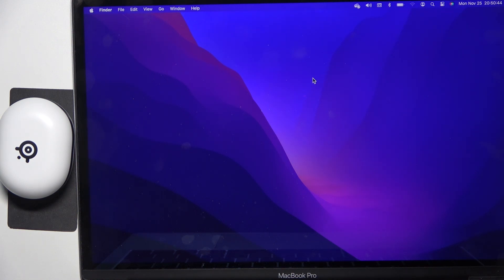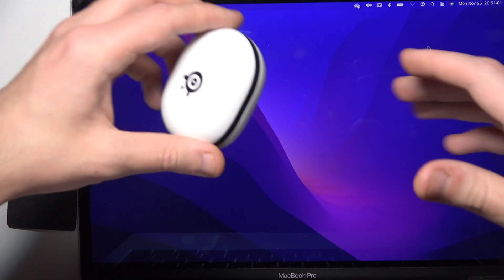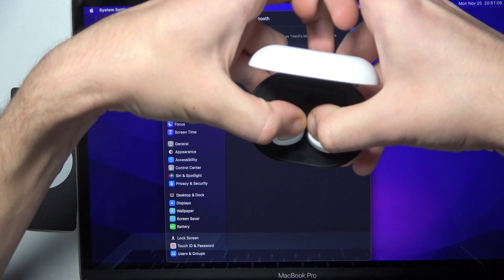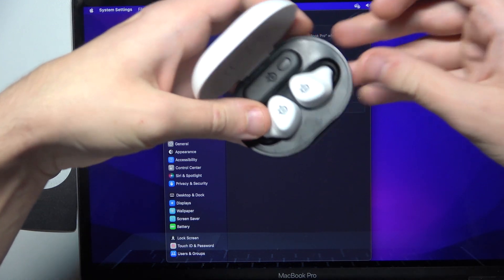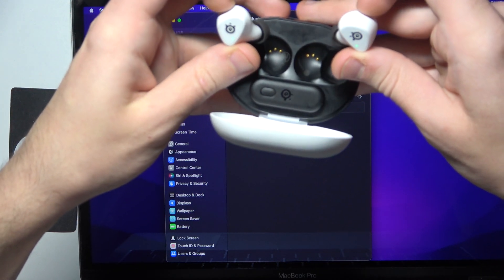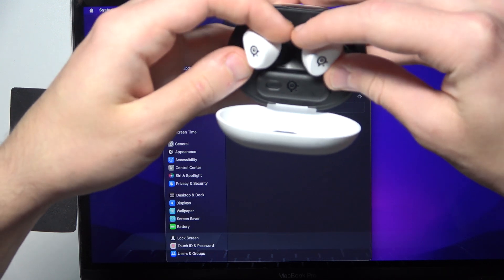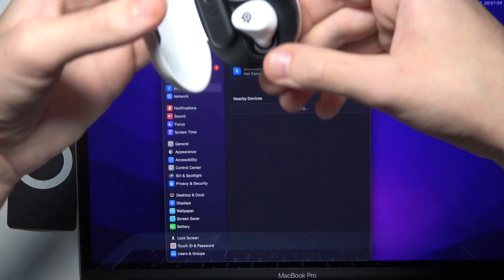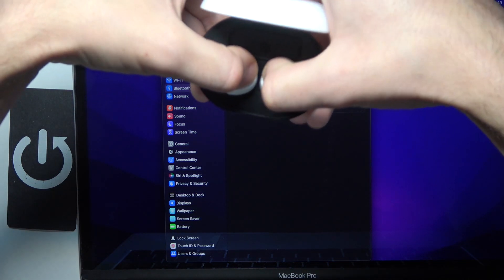How to Pair STEELSERIES Arctis GameBuds With MacBook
In this video, we’ll show you how to easily pair your STEELSERIES Arctis GameBuds with a MacBook. Whether you’re gaming, working, or enjoying music, we’ll guide you step-by-step to ensure a smooth connection between your GameBuds and MacBook. Follow our instructions to get started with wireless audio in no time.

How to Connect STEELSERIES Arctis GameBuds to a MacBook?
How to Sync STEELSERIES Arctis GameBuds with MacBook?
How to Set Up STEELSERIES Arctis GameBuds on a MacBook?